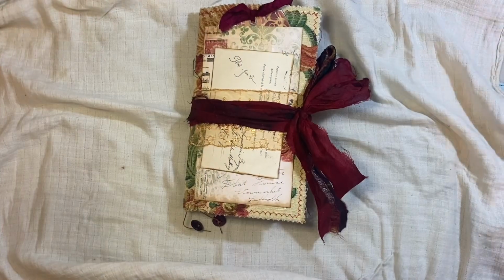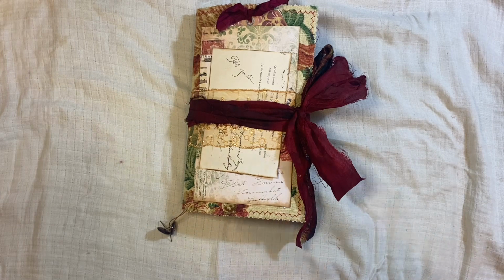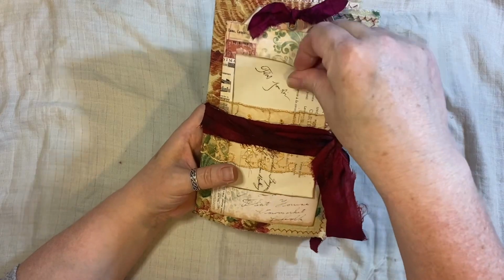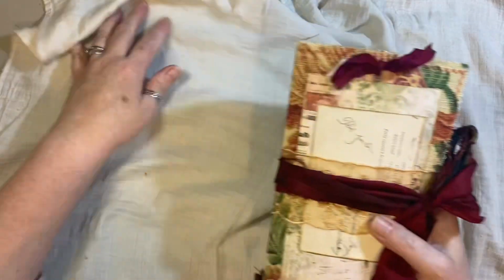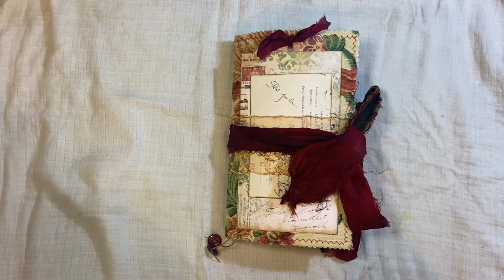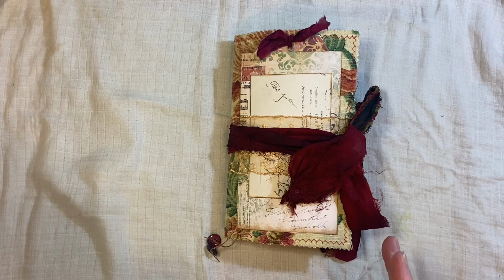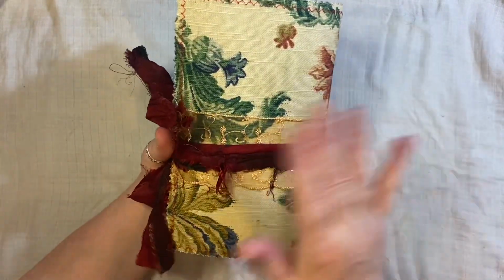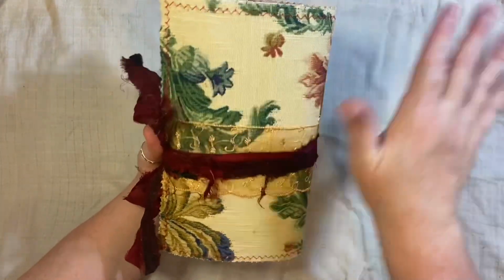Christmas Spirit fabric covered vintage Journal - Flip Through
Here is the link to the journal

I have used Christmas Digitals from the Designer Below